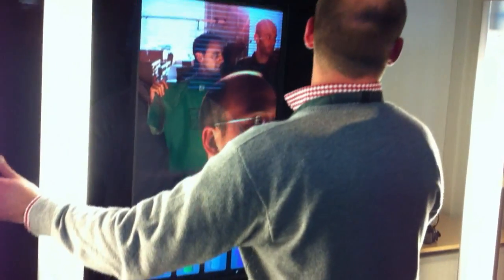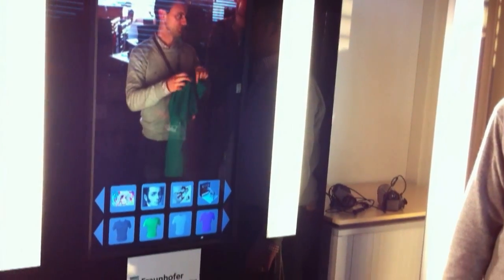Demo of Virtual Mirror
Clever augmented reality mirror demo at Future of 3D Media day at the Fraunhofer Heinrich Hertz Institute, Berlin. Very impressive as shadows were rendered perfectly and there was no lag.